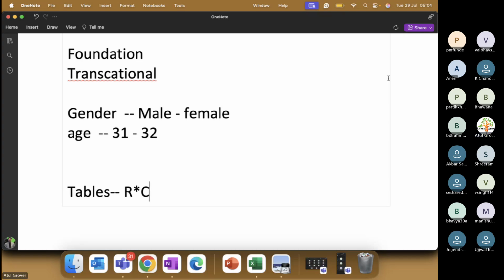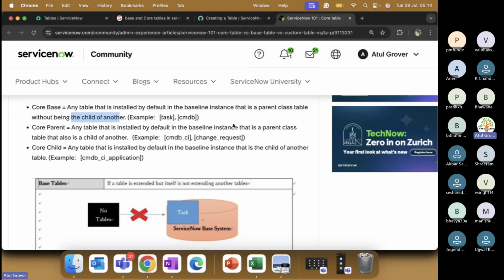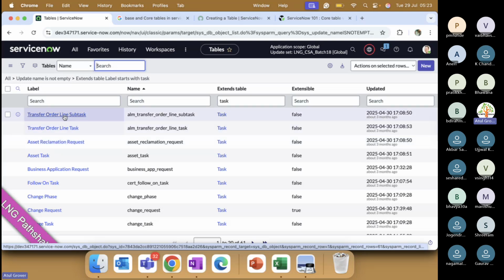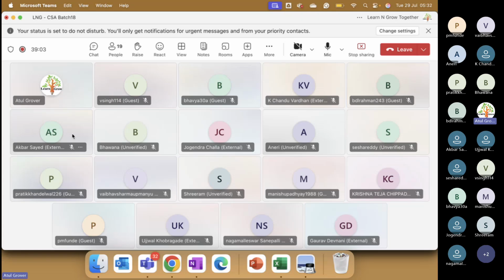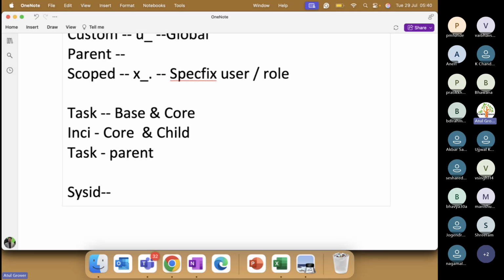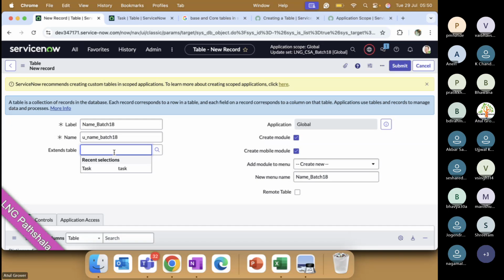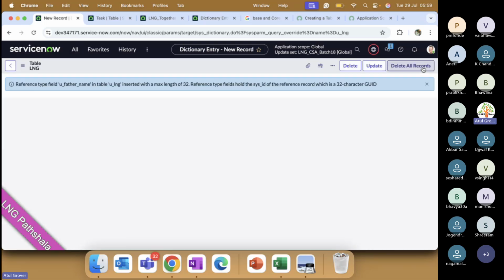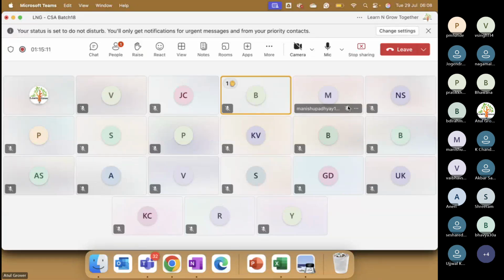CSA Admin Batch18 | Day 7 | Table - Base - Core - Dictionary Entries